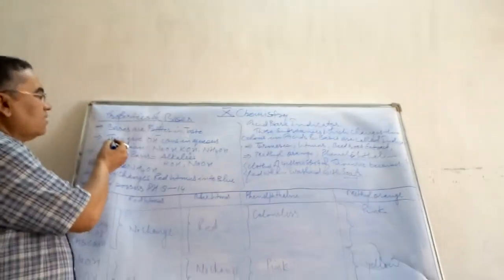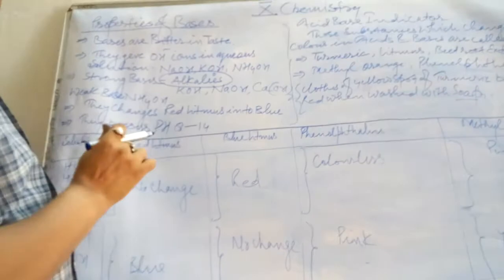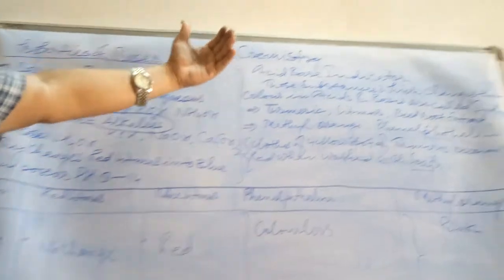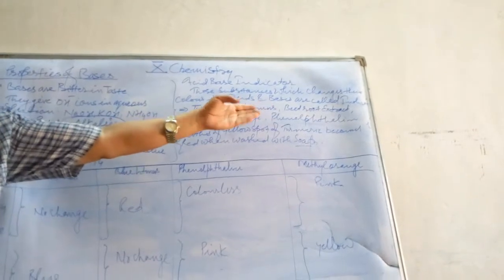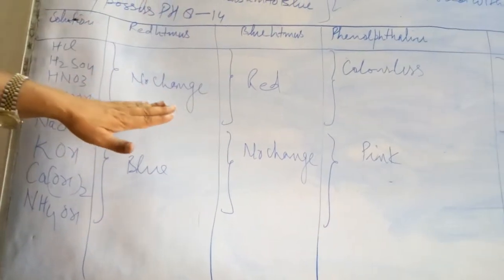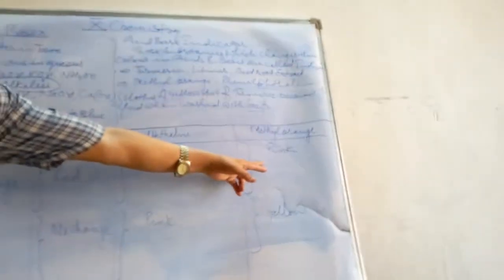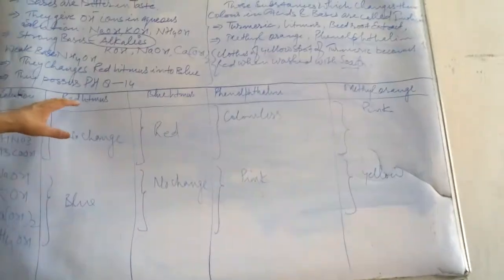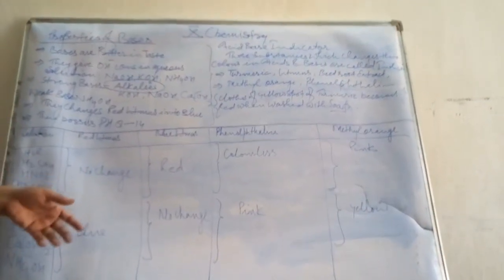Acids, Bases and Salts(class-10)